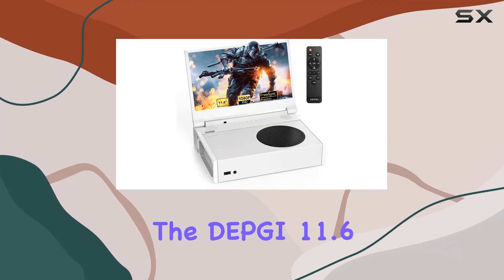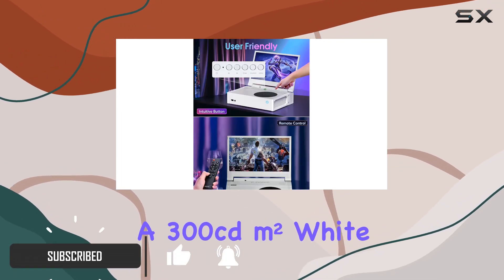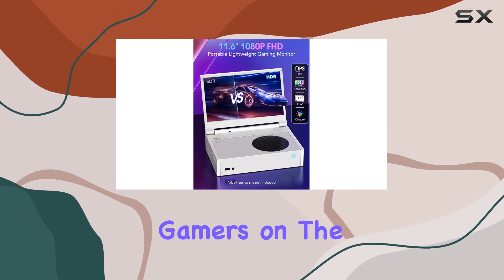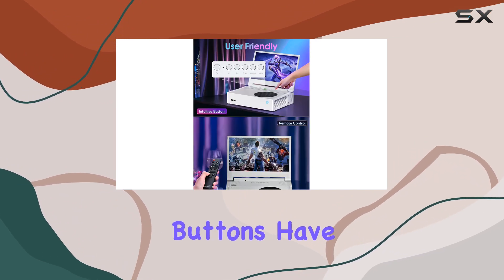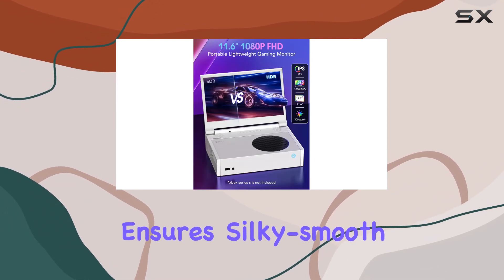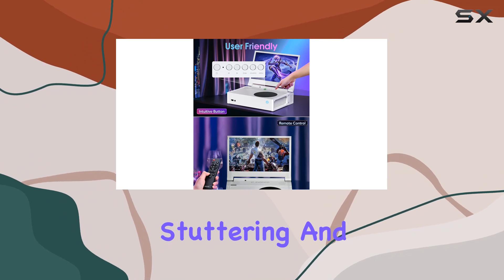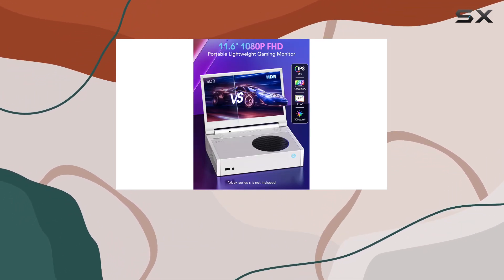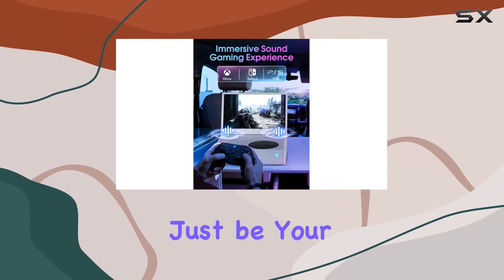DEPGI 11.6" Portable Gaming Monitor Review for Xbox Series S | 1080P FHD, HDR, AMD FreeSync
0:00 Intro
0:06 Review

Things that we mentioned in this video:
DEPGI 11.6" Portable Monitor : B0BRPR8D9K